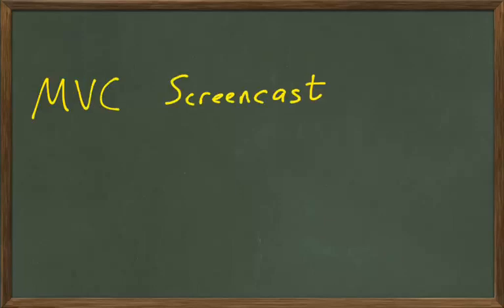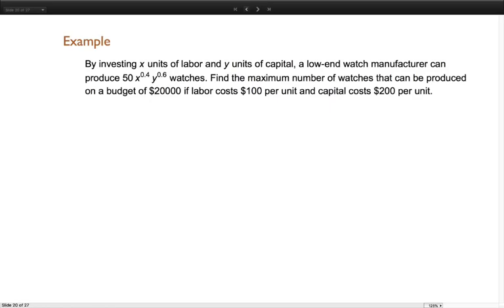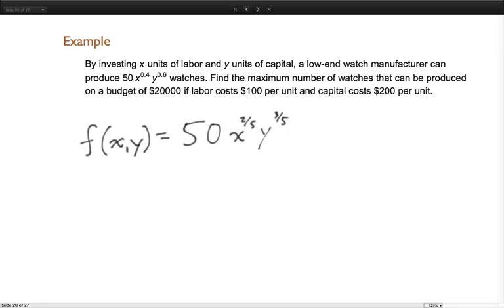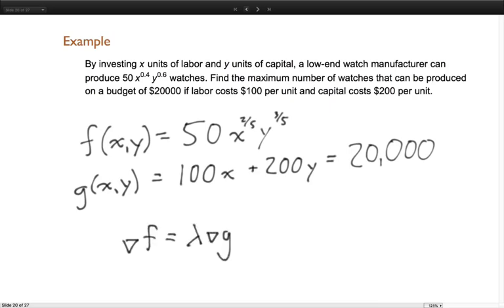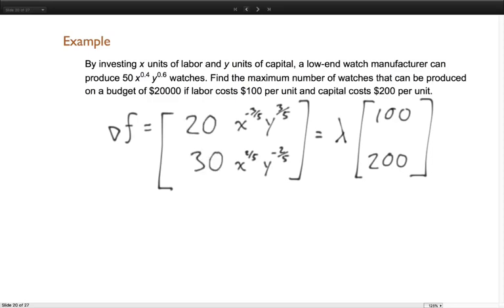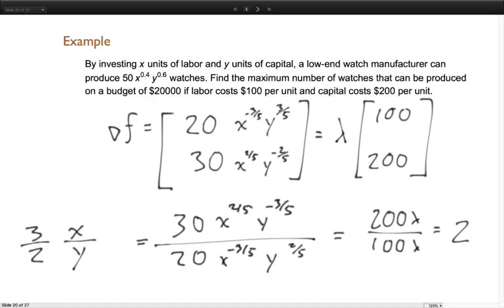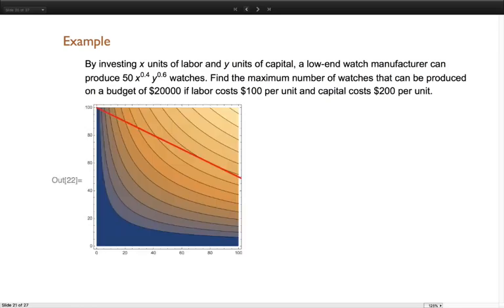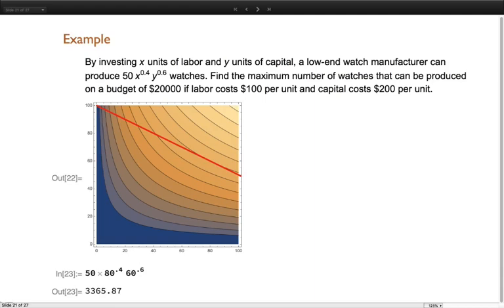Lagrange Multipliers Example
A classical Lagrange multipliers function featuring the Cobb-Douglas production function.

ERRATA. At about 4:00, the expression in the bottom middle has an error. The 2 and 3 in the y-exponents are reversed. The subsequent calculation is still correct, however.